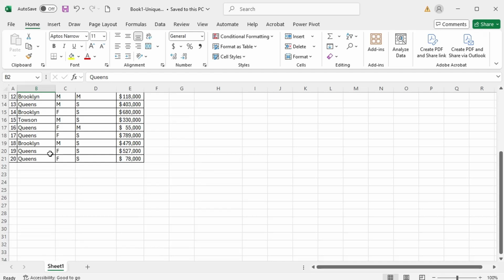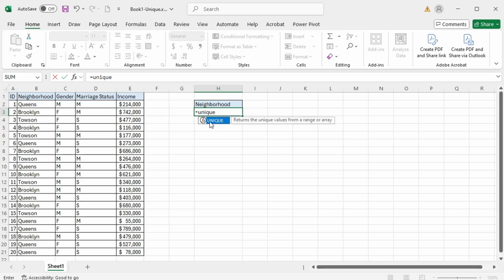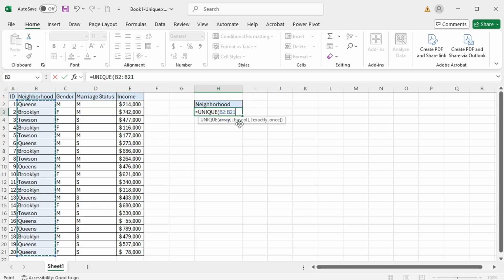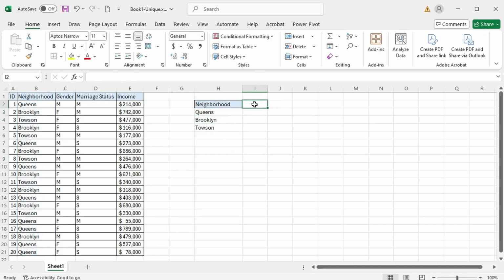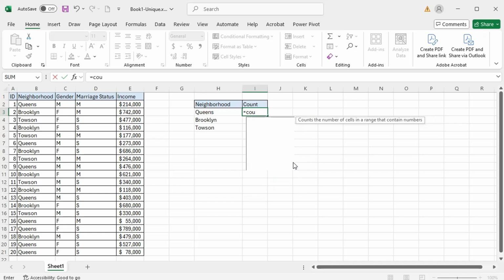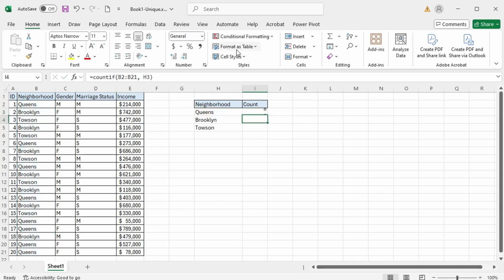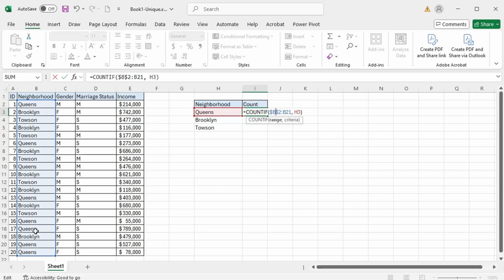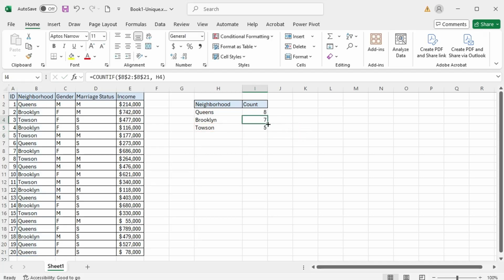Find unique list of data in Excel & count number of occurrences, using =unique(...), and count(...)